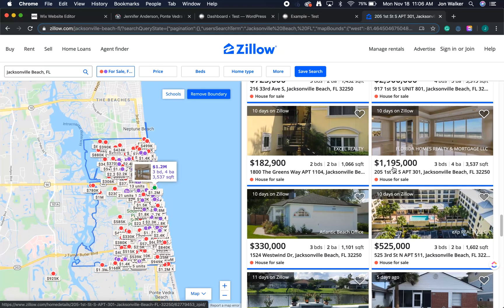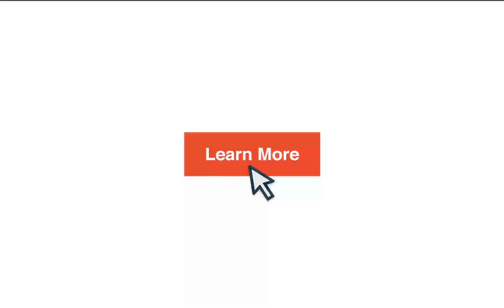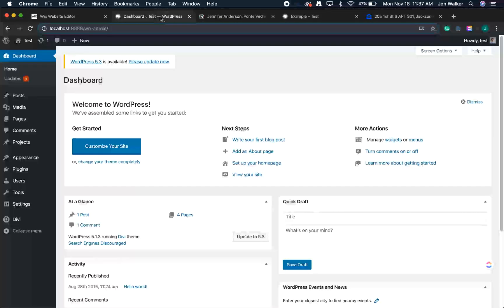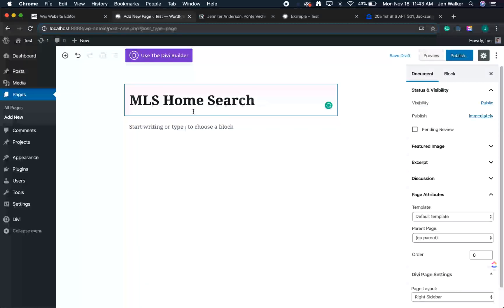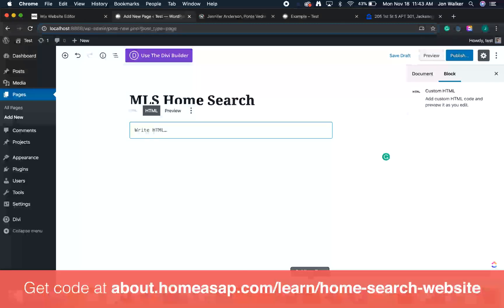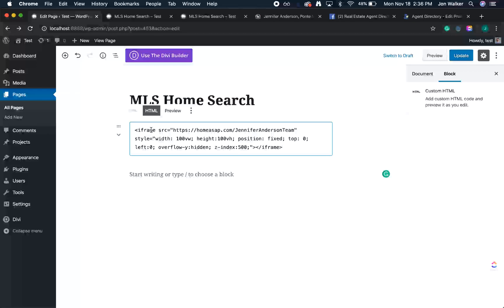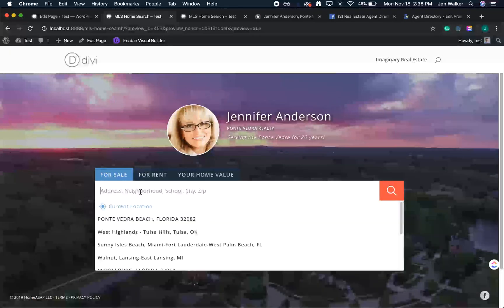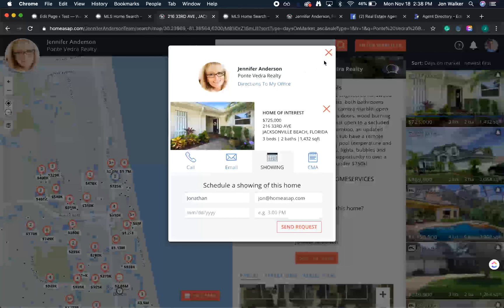How to Add a Home Search to Your Website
**UPDATE (7/13/2020) - Home ASAP just released the MyIDX Home Search plugin for WordPress which will make this process much easier! for more info.

Why share leads with other agents on Zillow? In this video, we guide you through how to add a home search to your website, so you can be the sole point of contact for all the listings in your MLS.

To get the code snippet and for additional troubleshooting advice,

To learn more about the IDX Home Search used in this video,